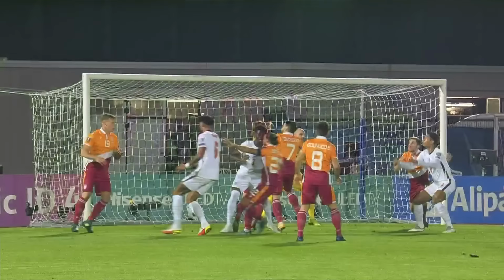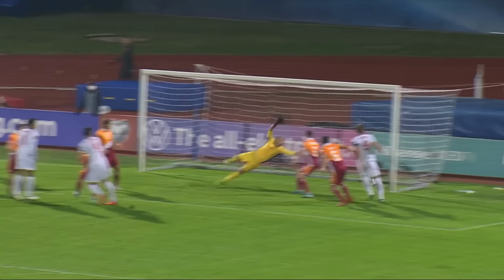Every Harry Maguire Goal For England ⚽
Relive all of Harry Maguire's goals for the Three Lions.